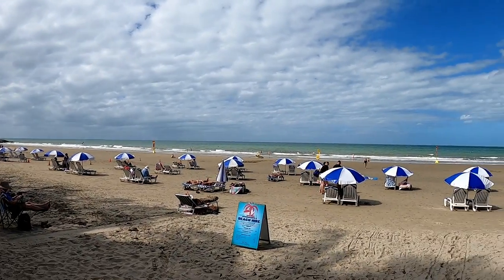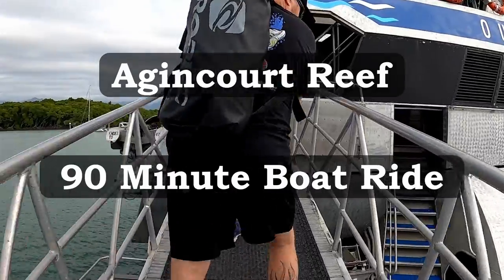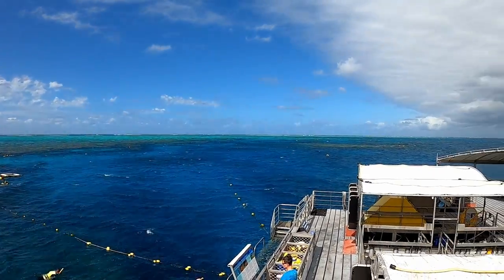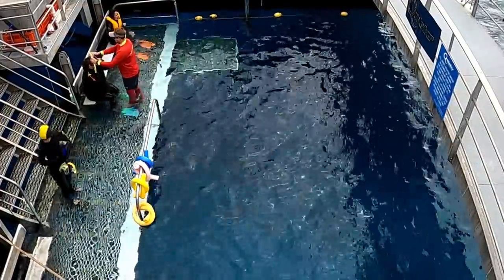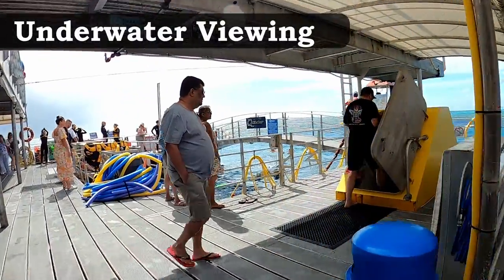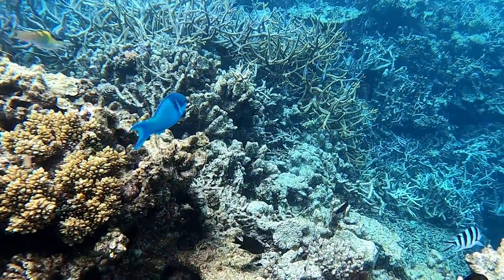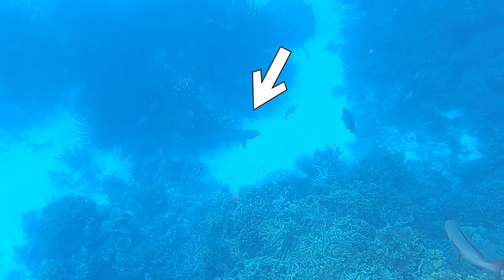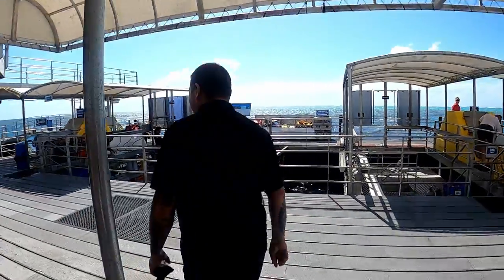Snorkelling the Great Barrier Reef & Pontoon Tour | Day Trip from Port Douglas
Welcome to this weeks addition snorkelling the Great Barrier Reef & Pontoon Tours, which is a Day trip from Port Douglas in North Queensland, Australia. We wanted to do a comparison between Snorkelling off Port Douglas and Snorkelling off Cairns...and both had their unique qualities.

Do you need help planning your trip to Queensland? Click my blog link below to book a one-on one consultation call with “Chris the Aquarius Traveller”, to get your questions answered and personalised help.

if your looking for other day trips or things to do in Port Douglas. Then please click here for our Mossman River Drift Snorkelling tour:

Chris

Chapter Content:

00:00 - Tour of the Boat & Day trip information
02:32 - Arrive at Pontoon with brief Tour
04:27 - Semi Submarine Ride
06:18 - Underwater Viewing Area
07:00 - Snorkelling The Great Barrier Reef
09:37 - Fish Feeding
10:35 - Other Links